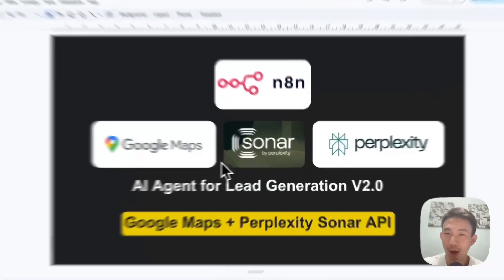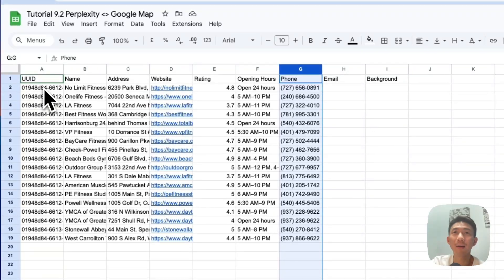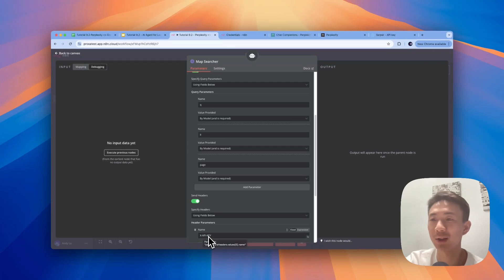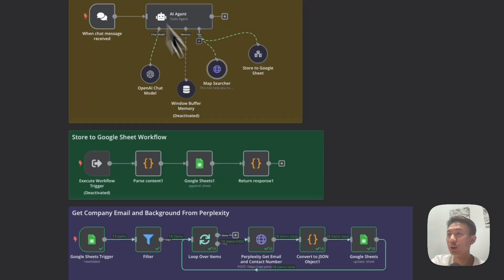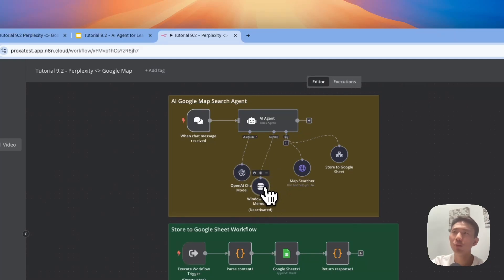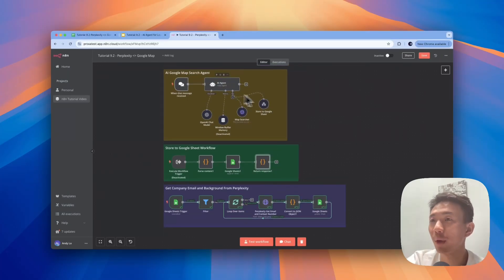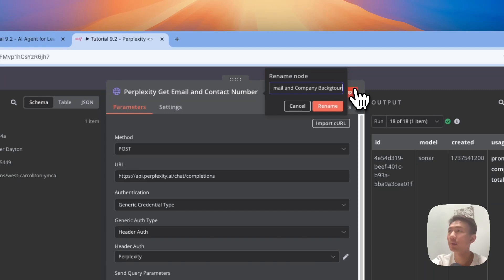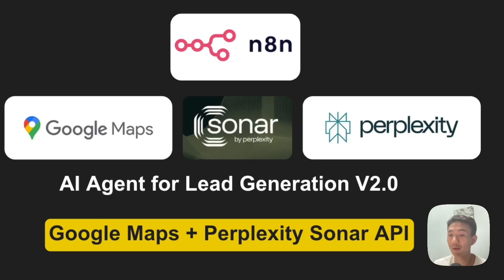Perplexity Sonar API + Google Maps + n8n: Lead Gen AI Agent 2.0 (No Code)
Learn how to use n8n to create an AI agent that automates lead generation using Google Maps and the Perplexity Sonar API! This no-code tutorial will guide you through building workflows to extract and organize business details efficiently.

Here’s what you’ll learn:
✅ Automating business data extraction with the Google Maps API.
✅ Retrieving details like name, address, website, rating, hours, email, and phone numbers.
✅ Storing structured lead data in Google Sheets for seamless management.
✅ Enhancing leads with company emails and background info using the Perplexity Sonar API.
✅ Creating a complete loop to automate lead organization and response handling.

By the end of this tutorial, you’ll have a fully automated system for generating high-quality leads from Google Maps effortlessly.

TIMESTAMPS
00:00 Perplexity Sonar API + Google Maps + n8n: Lead Gen AI Agent 2.0 (No Code)
00:21 Perplexity Sonar API
01:23 Demo
03:57 Credentials Setup
06:11 AI Agents & Workflow Overview
08:27 Workflow 1 - AI Agent Workflow for Lead Generation
12:09 Workflow 2 - Storing Data to Google Sheet
12:51 Workflow 3 - Getting Company Email & Background From Perplexity
17:11 Ending